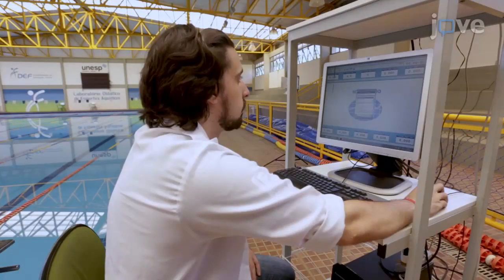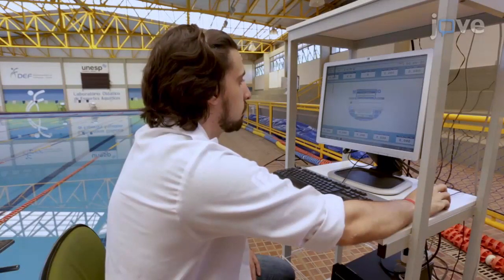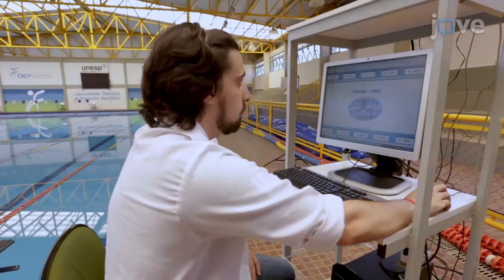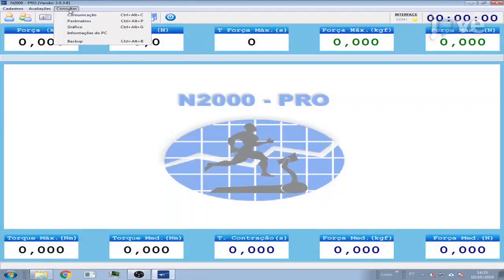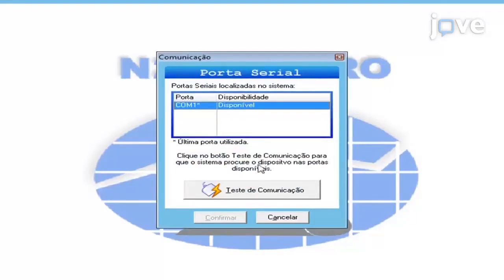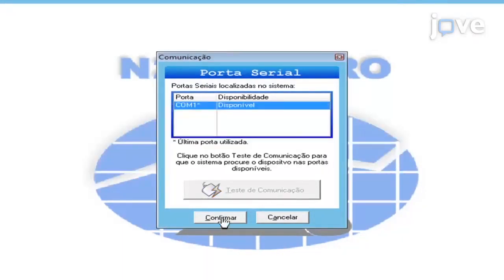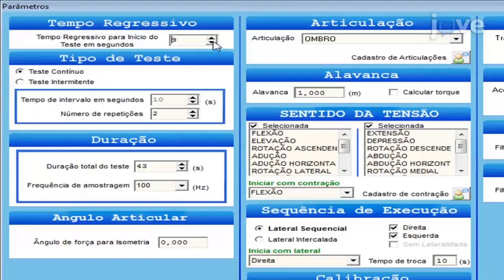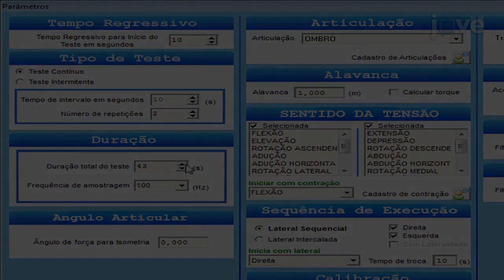Cardiorespiratory Assessment by Tethered-Swimming Maximal Protocol | Protocol Preview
A Rapidly Incremented Tethered-Swimming Maximal Protocol for Cardiorespiratory Assessment of Swimmers -  a 2 minute Preview of the Experimental Protocol

Dalton  M. Pessôa Filho, Danilo  A. Massini, Leandro  O. C. Siqueira, Luiz  Gustavo A. Santos, Camila  M. T. Vasconcelos, Tiago  A. F. Almeida, Mário  A. C. Espada, Joana  F. Reis, Francisco  B. Alves, Fred J. DiMenna
São Paulo State University (UNESP) at Bauru, Department of Physical Education; São Paulo State University (UNESP) at Rio Claro, Institute of Bioscience, Graduate Program in Human Development and Technology; Universidade de Lisboa, Ciper, Faculdade de Motricidade Humana; Polytechnic Institute of Setúbal, Department of Science and Technology, School of Education; Polytechnic Institute of Santarem, Quality of Life Research Center; Universidade Europeia at Lisbon,; Icahn School of Medicine at Mount Sinai, Division of Endocrinology, Diabetes and Bone Disease; Columbia University, Department of Biobehavioral Sciences, Teachers College;

As opposed to measurement during free swimming, which presents inherent challenges and limitations, determination of important parameters of cardiorespiratory function for swimmers can be made using a more feasible and easier to administer tethered-swimming rapidly incremented protocol with gas exchange and ventilatory data collection.